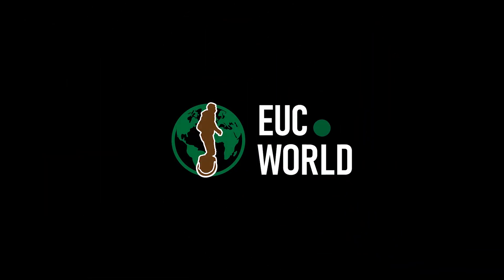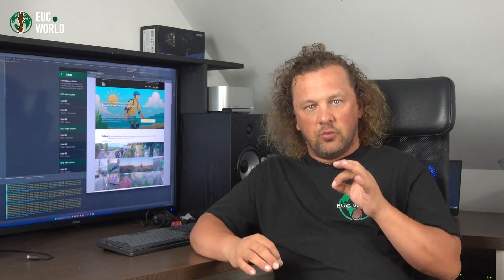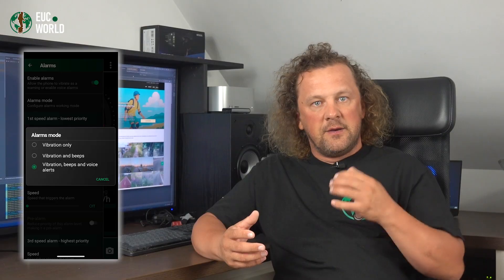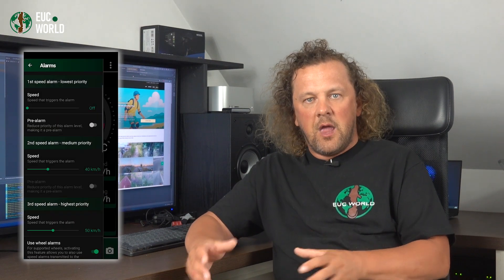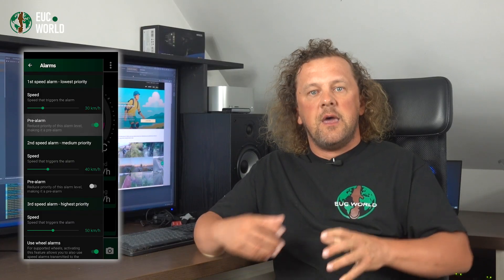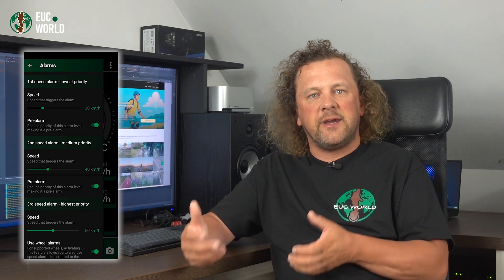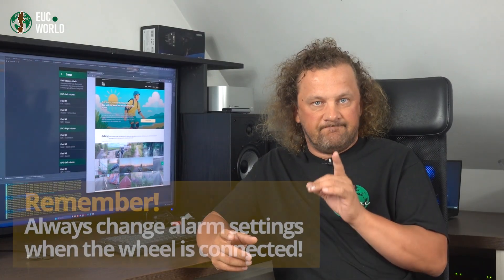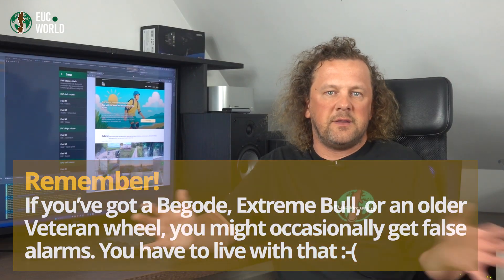EUC World app: Alarms - understanding & setting up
Alarms in the EUC World app are one of the most important features that help keep electric unicycle riders safe every day. In this video, you’ll learn how alarms in the EUC World app work and how to set them up so that you can fully utilize your wheel’s performance while avoiding accidents and taking care of your unicycle.

This is the first video after a very long break, and it marks the beginning of a tutorial series designed to help you fully understand how the EUC World app works and make the most of all its features in a clear and accessible way.

Chapter Index
00:09 Introduction
03:05 Before we start
04:21 Basic settings
05:48 Speed alarms
09:09 Voltage alarms
10:52 Current alarms
11:43 Temperature alarm
12:57 Safety margin alarm
15:09 Speed limit alarm
16:14 Summary